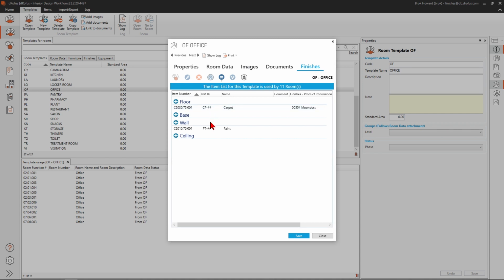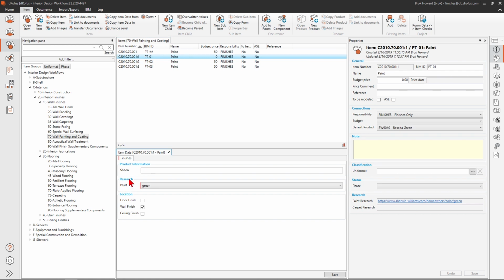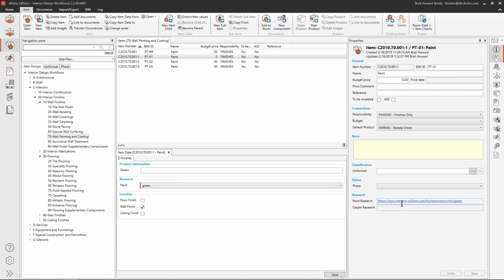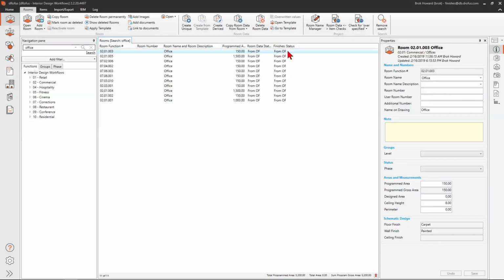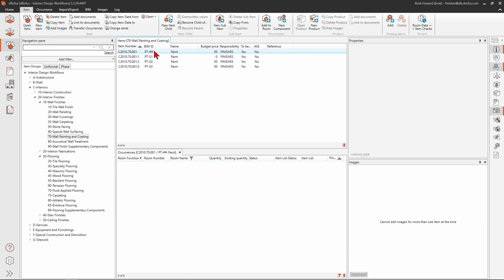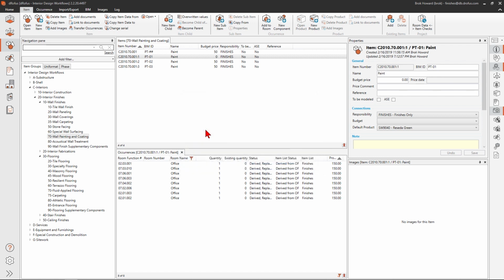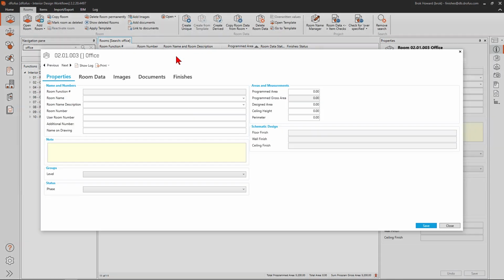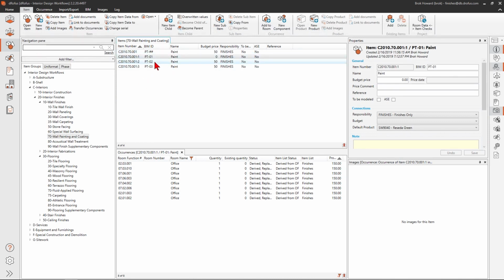Learn: Using Parent Generic Items with Child Specific Items in a Finishes Workflow